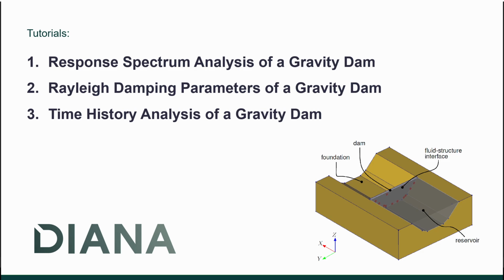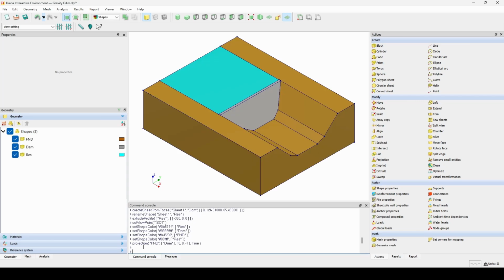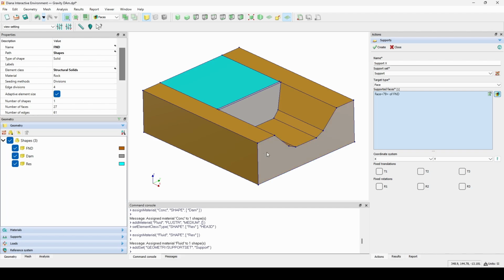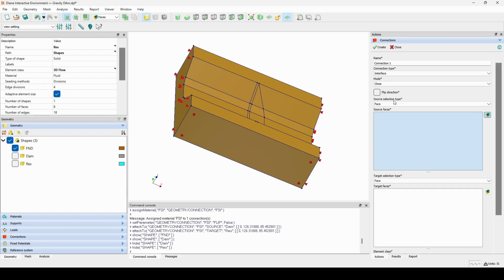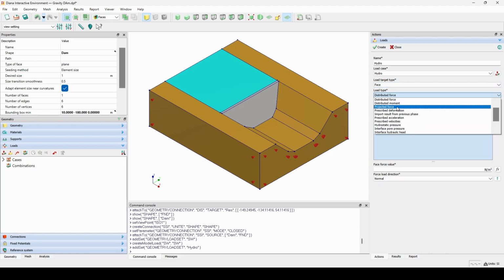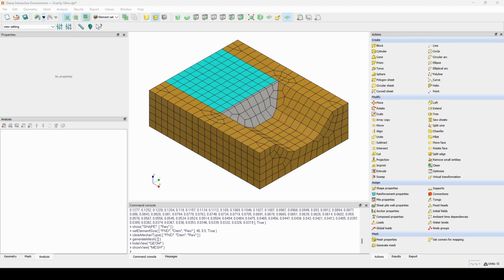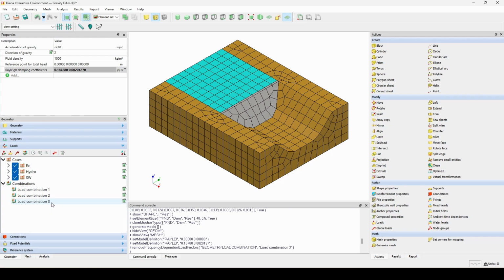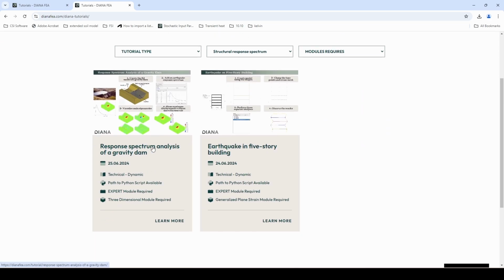Video Tutorial Series: Analysis of a Gravity Dam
Sections:
00:00 Introduction & Outline
01:22 Start of the project
02:34 Geometry
03:33 Properties
05:30 Supports
07:35 Connections
10:51 Loads
13:45 Meshing
14:37 Response Spectrum Analysis + Rayleigh Damping Parameters
16:30 Damping Data
17:01 Earthquake data
17:44 Time History Analysis
19:23 Website information